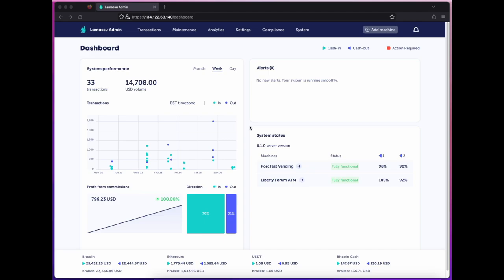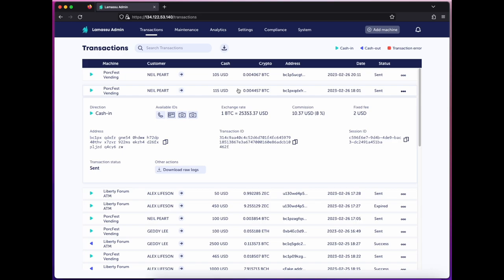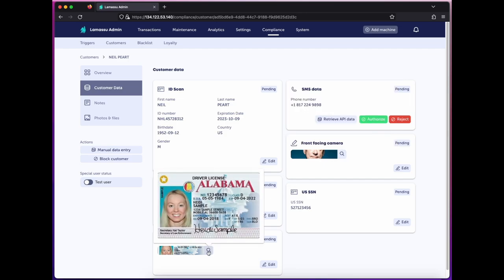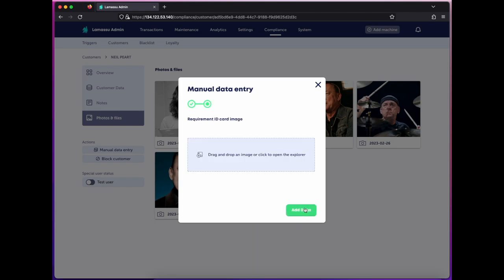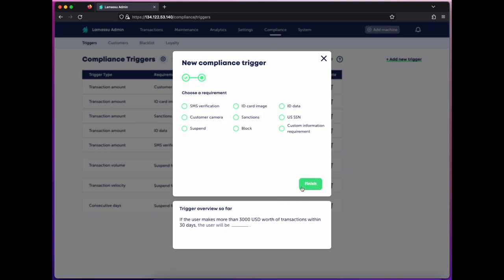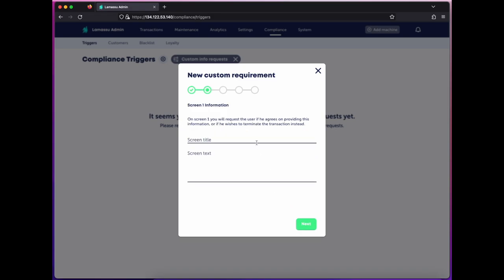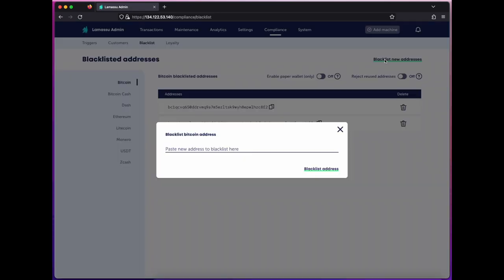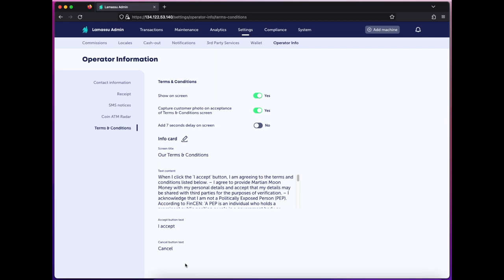Lamassu Admin – Transactions, Customers, Compliance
We build majestic machinery of freedom as creators of the world's first and finest Bitcoin ATMs since 2013. And we're fully open-source! 🏧

Explore our models and learn how to begin a crypto ATM business below. 👇